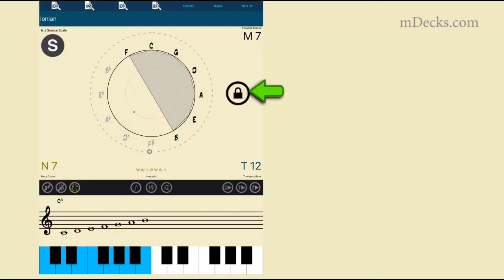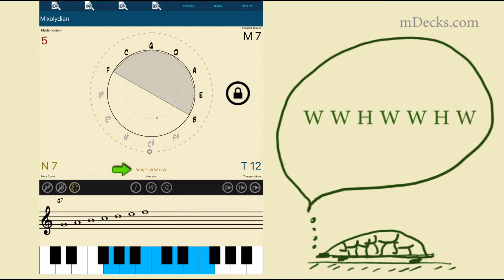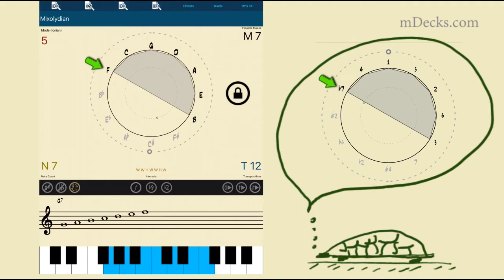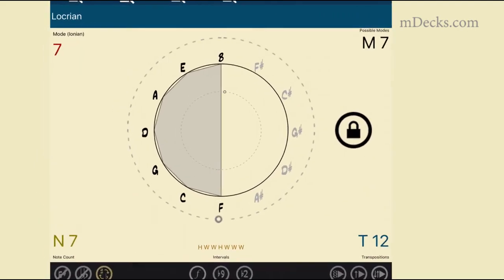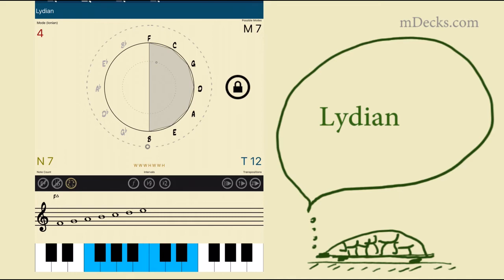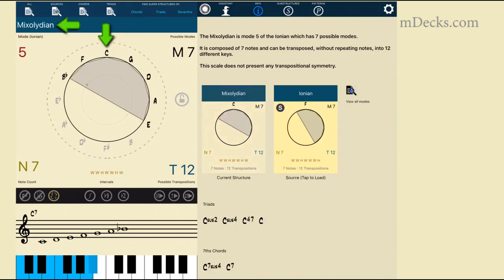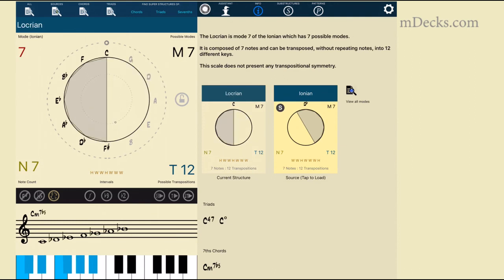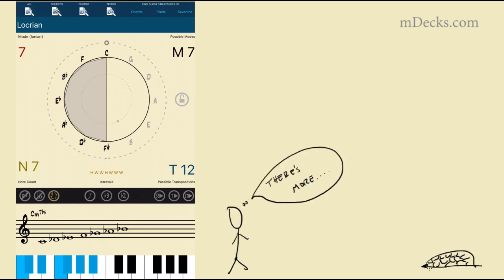Circle of Fifths Magic #2. Music Theory Video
The world of scales and modes just got more interesting!!!

Fun Facts Music Video. Part two. We look at the modes obtained by rotating the source structure graph over the circle of fifths

List of Source Scales in Tessitura Pro (as of version 1.8)
Ionian =  Major
Melodic Minor
Harmonic Minor
Augmented Triad
Diminshed 7th
Whole Tone Scale
Chromatic Scale
Half Diminished
Messiaen Inverse III Truncated
Messiaen V Truncated
Messiaen III Inverse
Messiaen V
Messiaen II Truncated
Messiaen VI
Messiaen IV
Messiaen VII
Major Triad
Minor Triad
Sus4 Triad
Diminished Triad
Maj7
Min7
Min7b5
Dom7
Aug7
Major Pentatonic
Blues Scale
Raga Neelangi India
Dom7b5
Major Blues Scale
Dominant Bebop
Major Bebop
7sus4
Minor Maj7
Aug Maj7
Harmonic Major
Neapolitan = Jazz Minor b2 =  Neapolitan Minor
Neapolitan Minor
Double Harmonic Major = Byzantine =  Arabic =  Gipsy major
Enigmatic

List of all scales and modes in Tessitura Pro (as of version 1.8)
Chromatic Scale
Dominant Bebop
Phrygian addb5 Bebop
Mixolydian add#9 Bebop
Lydian addb2 Bebop
Locrian add7 Bebop
Ionian add#4 Bebop
Dorian addb6 Bebop
Aeolian addb9 Bebop
Major Bebop
Mixolydian b9 #9 b13 Bebop
Mixolydian addb9 Bebop
Lydian add#9 Bebop
Locrian add6 Bebop
Dorain add#4 Bebop
Altered Major Bebop
Aeolian add7 Bebop
Ionian
Phrygian
Mixolydian
Lydian
Locrian
Dorian
Aeolian
Messiaen VII
Messiaen VII n4
Messiaen VII n3
Messiaen VII n2
Messiaen VII Inverse n5
Enigmatic
Enigmatic Mixo add#4 no6
Enigmatic Lydian b6 bb7
Enigmatic Locrian add9
Enigmatic Ionian sus4
Enigmatic Dorian add7
Enigmatic Augmented Dominant
Major Blues Scale
Septatonic (Blues) VII
Septatonic (Blues) VI
Septatonic (Blues) V
Septatonic (Blues) III
Septatonic (Blues) II
Septatonic (Blues) I
Major Pentatonic
Pentatonic sus4 b7
Pentatonic sus4
Pentatonic Minor b6
Minor Pentatonic
Harmonic Major
Phrygian b4
Mixolydian b9
Lydian Minor
Lydian Augmented #9
Locrian bb7
Dorian b5
Messiaen IV
Messiaen IV n4
Messiaen IV n3
Messiaen IV n2
7sus4
7sus4 3rd Inversion
7sus4 2nd Inversion
7sus4 1st Inversion
Sus4 Triad
Sus2 Triad
Quartal
Messiaen III Inverse
Messiaen III Inverse n3
Messiaen III Inverse n2
Messiaen VI
Messiaen VI n4
Messiaen VI n3
Messiaen VI n2
Neapolitan
Superlocrian bb3
Mixolydian b5 b13
Mixolydian #11 b13
Lydian Augmented Dominant
Lydian Augmented #6
Locrian n2 b4
Double Harmonic Major
Ultraphrygian
Oriental
Lydian #2 #6
Locrian bb3 bb7
Ionian Augmented #2
Hungarian Minor
Messiaen V
Messiaen V n3
Messiaen V n2
Neapolitan Minor
Mixolydian Augmented
Lydian #6
Locrian Dominant
Ionian b2
Altered Locrian
Aeolian #4
Harmonic Minor
Mixolydian b9 b13
Lydian #9
Locrian n13
Ionian #5
Dorian #4
Altered Dominant dim7
Half Diminished
Diminished
Min7
Min7 3rd Inversion
Min7 2nd Inversion
Min7 1st Inversion
Messiaen II Truncated
Messiaen II Truncated n3
Messiaen II Truncated n2
Messiaen Inverse III Truncated n2
Maj7
Maj7 3rd Inversion
Maj7 2nd Inversion
Maj7 1st Inversion
Aug Maj7
Aug Maj7 3rd Inversion
Aug Maj7 2nd Inversion
Aug Maj7 1st Inversion
Major Triad
Major Triad 2nd Inversion
Major Triad 1st Inversion
Messiaen V Truncated
Messiaen V Truncated n2
Melodic Minor
Mixolydian b13
Lydian b7
Lydian #5
Locrian n9
Dorian b2
Altered
Raga Neelangi India
Raga Neelangi India n3
Raga Indupriya India
Dom7
Dom7 3rd Inversion
Dom7 2nd Inversion
Dom7 1st Inversion
Whole Tone Scale
Aug7
Dom7b5
Messiaen VI Truncated
Messiaen VI Truncated
Blues Scale
Raga Hamsanandi, Puriya India
Pentatonic add#9 (Blues)
Mixolydian Hexatonic
Hexatonic VI
Hexatonic IV
Min7b5
Min7b5 3rd Inversion
Min7b5 2nd Inversion
Min7b5 1st Inversion
Minor Maj7
Minor Maj7 3rd Inversion
Minor Maj7 2nd Inversion
Minor Maj7 1st Inversion
Minor Triad
Minor Triad 2ndInversion
Minor Triad 1st Inversion
Diminshed 7th
Diminished Triad
Diminished Triad 2nd Inversion
Diminished Triad 1st Inversion
Augmented Triad